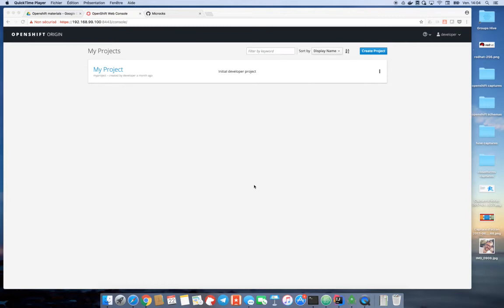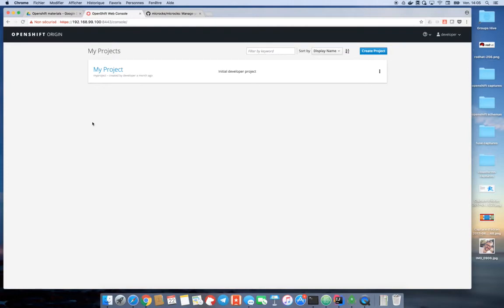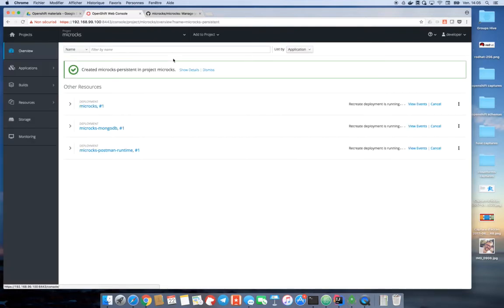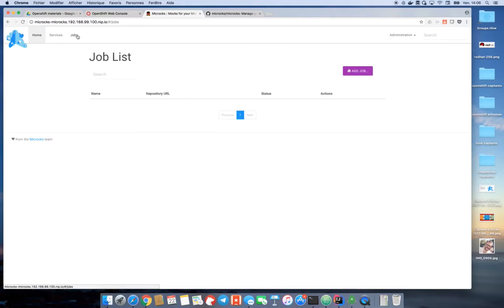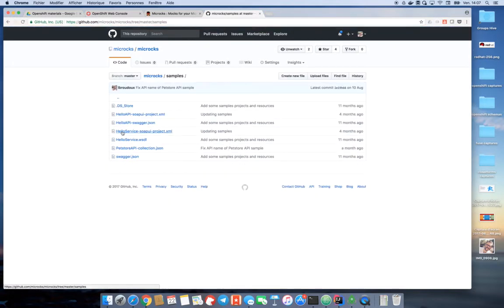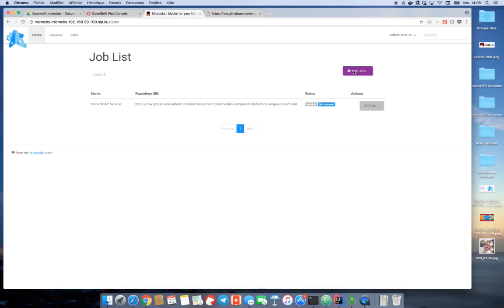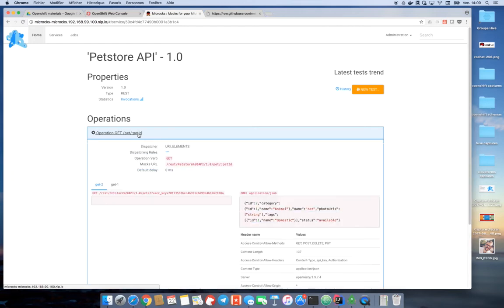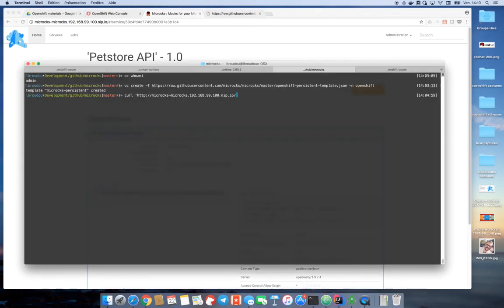Microcks Setup on OpenShift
Setup of Microcks project on OpenShift. Microcks is a platform for referencing, deploying mocks and allow contract-testing of API and microservices